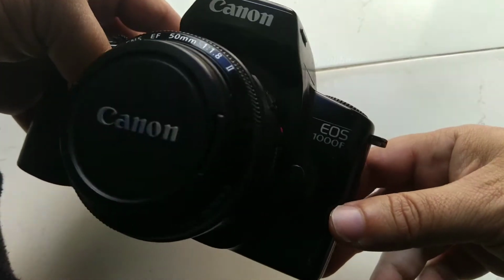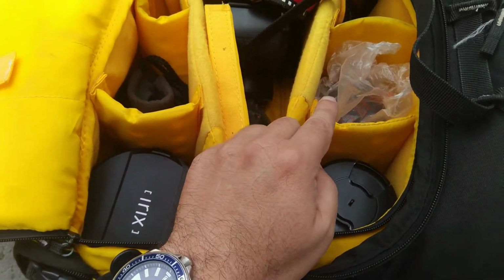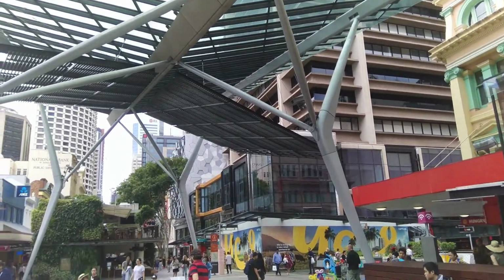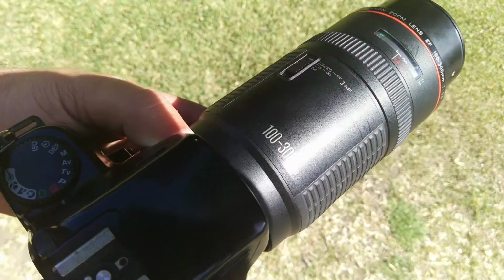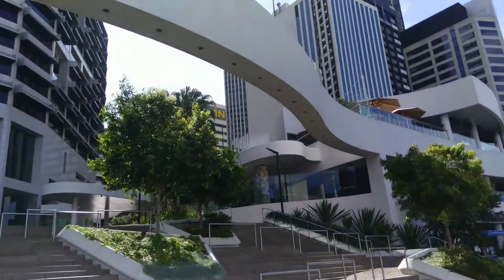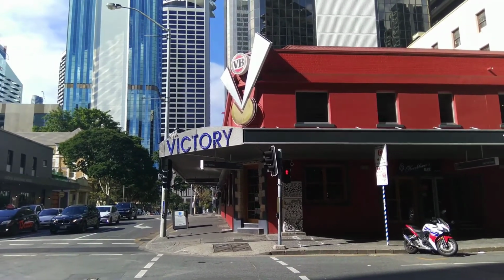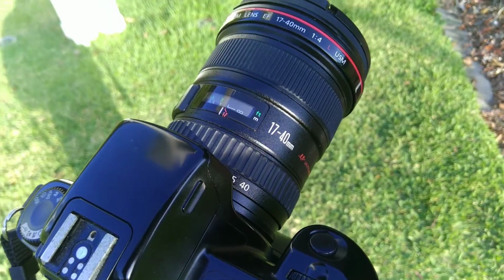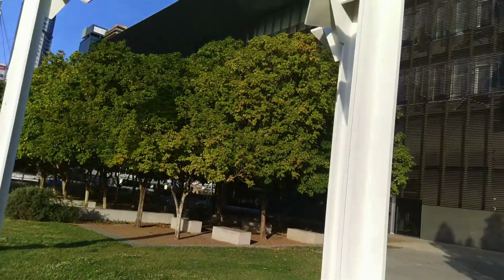Can a $1 Canon film SLR be any good?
If you already have some Canon glass, this is a great way to dip your toes back into the analog film world! Modern film SLRs are largely ignored. Hugely underrated cameras for bargain prices. Get at least a 50mm 1.8 and you're laughing!

Canon EOS 1000F using Fujifilm C-200 from the good people at Fotofast, Taringa. Self-processed @ home with Unicolor C41 kit. Shot in Brisbane City & Southbank, Sunday 13th September, 2020.